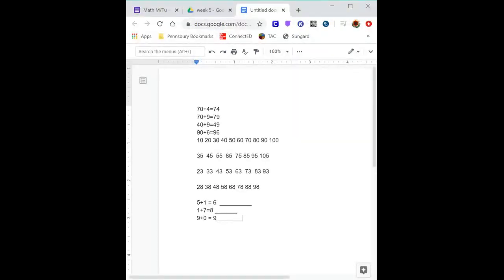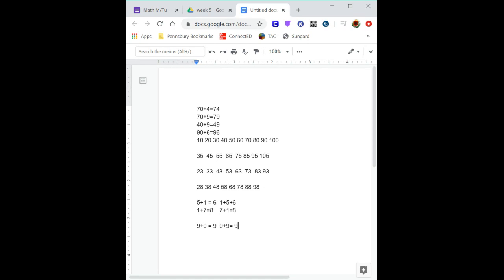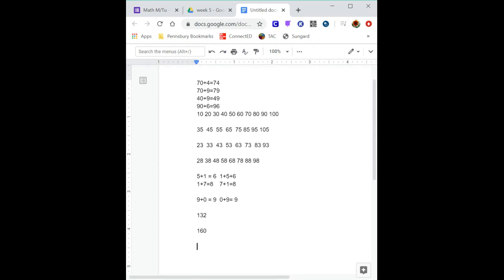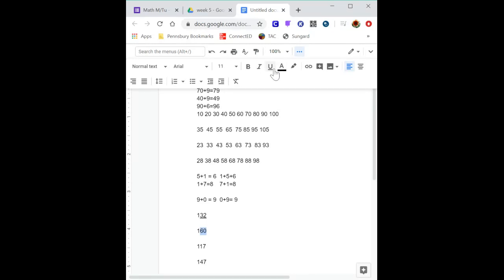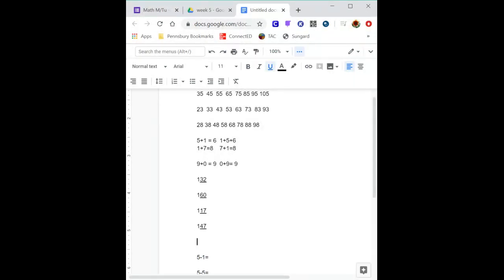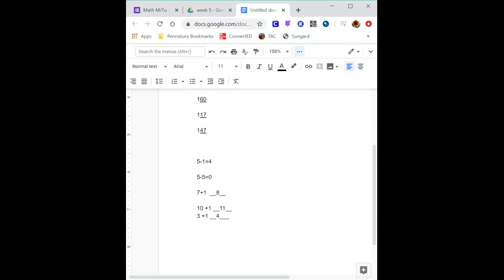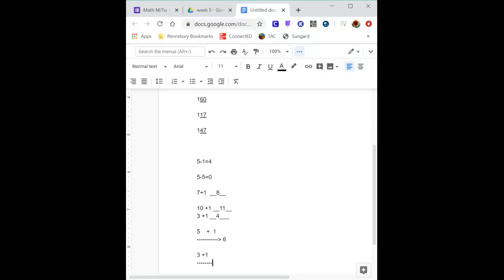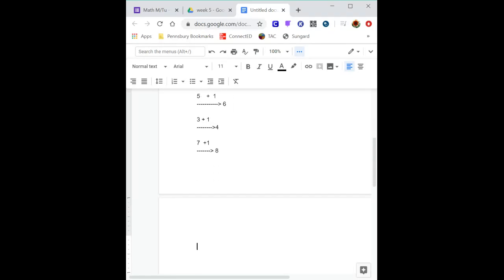CMC Lesson 16